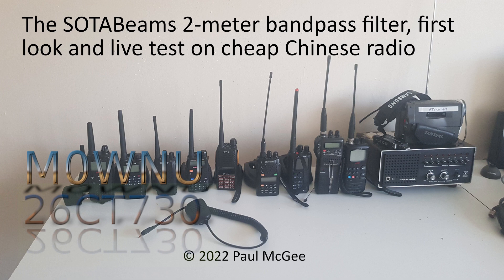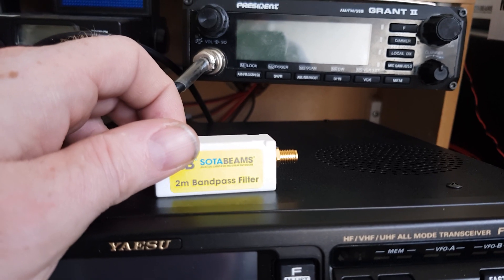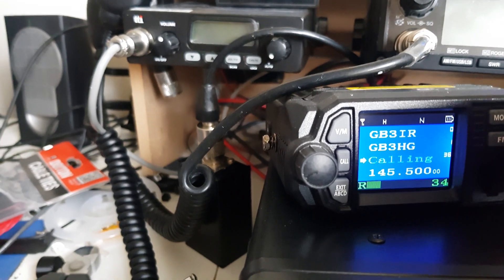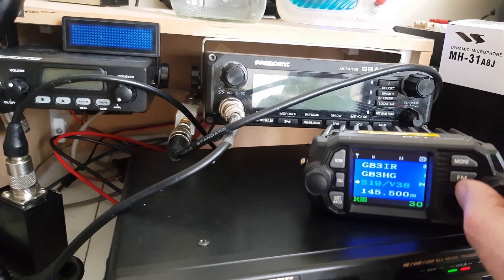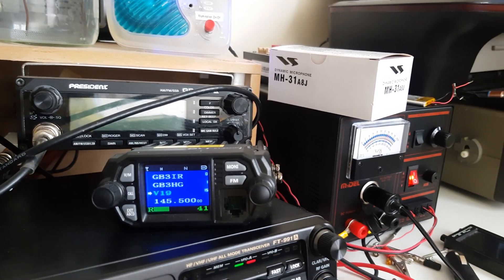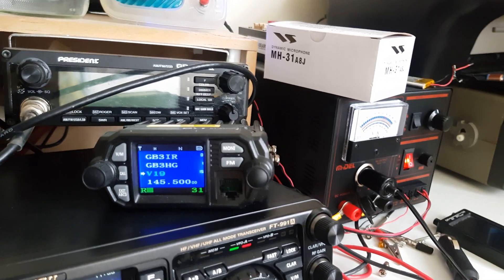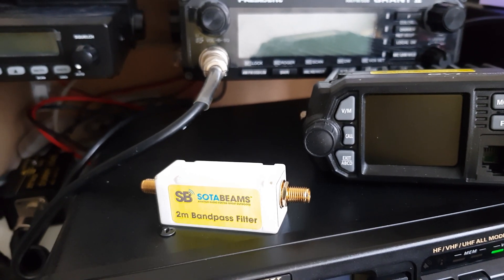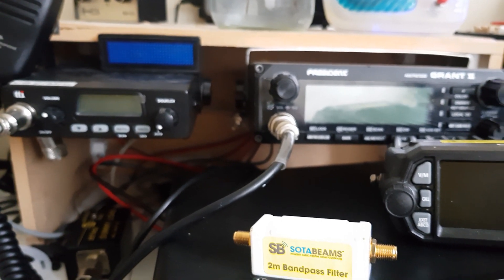The SOTABeams 2-meter bandpass filter, first look and live test on cheap Chinese radio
In this video I take a look at the SOTABeams bandpass filter and then put it to the test using a cheap Chinese radio that I know is susceptible to pager intermod issues and therefore is not usable on the 2-meter band as a result of this unless the signals are strong such as those from local stations and repeaters which can get over the pager noise.

The antenna used was my flowerpot antenna fed with mainly RG213 to reduce losses as much as possible

The idea of this in most uses is to screw it inline with a handheld radio's rubber duck antenna and  the radio itself, and it can potentially be the difference between getting the contact you want or not